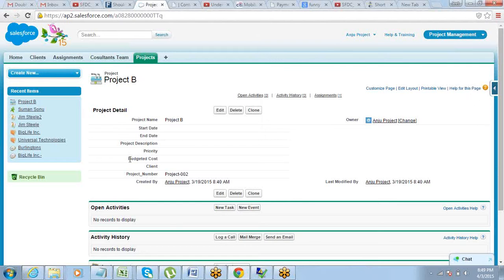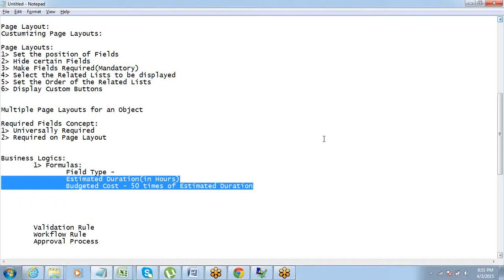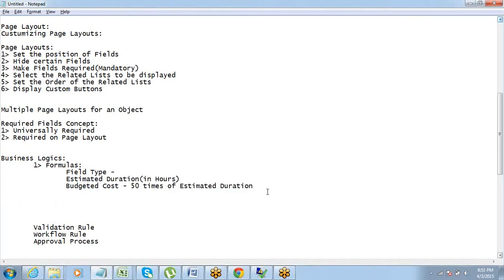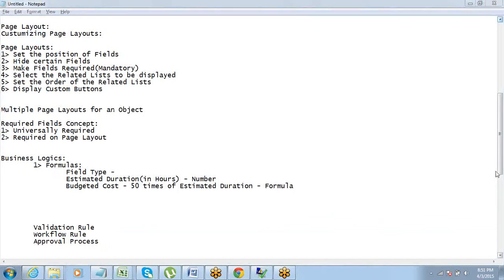Formulas, Validation Rules, Workflows & Approval Process in Salesforce - Part 1.1